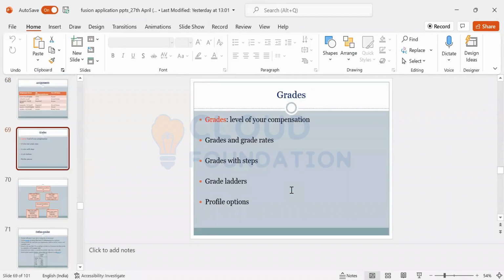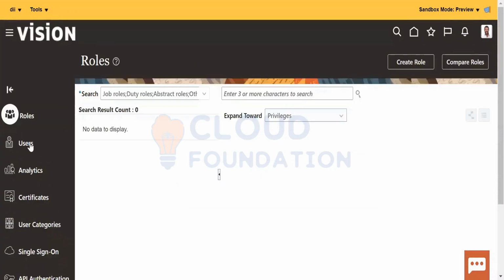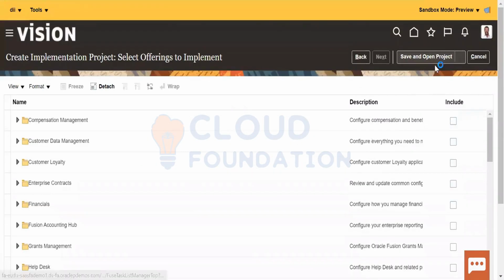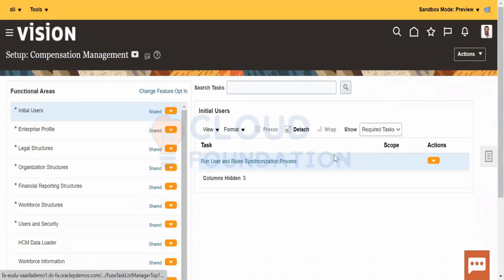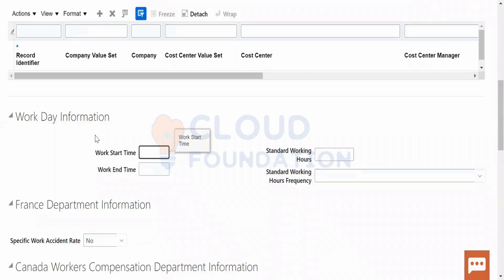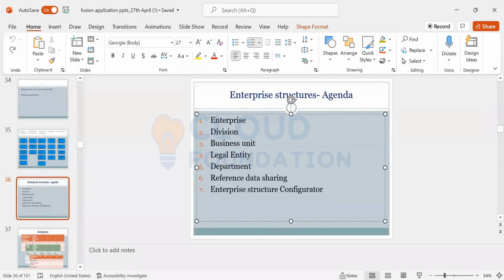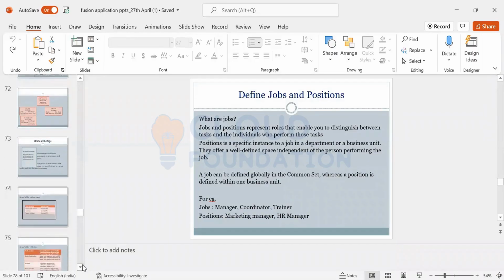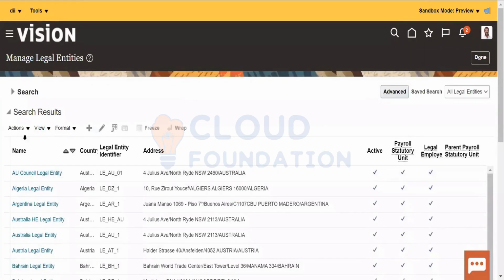Oracle Fusion HCM Payroll & non Payroll Elgible | Oracle Fusion HCM Online Course | CloudFoudation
This video will teach you:
✅ The difference between payroll-eligible and non-payroll-eligible employees
✅ How employee assignments affect payroll processing
✅ Real-time examples in Oracle Fusion HCM
✅ Career opportunities in the Oracle Fusion HCM Payroll Module
✅Why Businesses Want Oracle Fusion HCM Experts

This is a very important topic for interviews and real-time projects if you want to work in Oracle Fusion HCM.

🌐Get expert-led training at CloudFoundation to start your Oracle Fusion HCM journey.